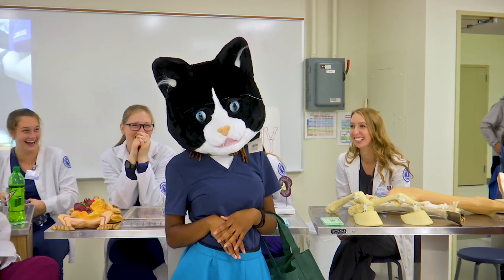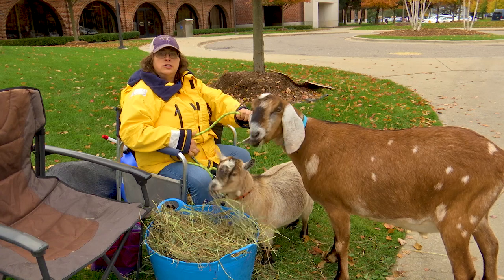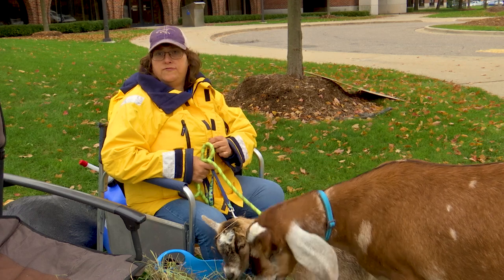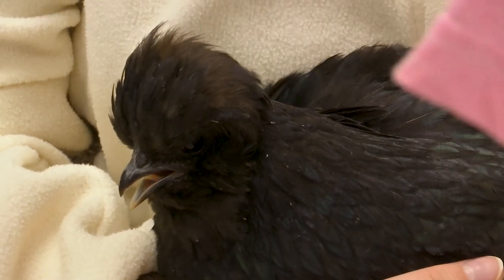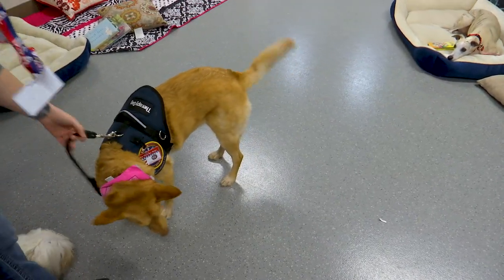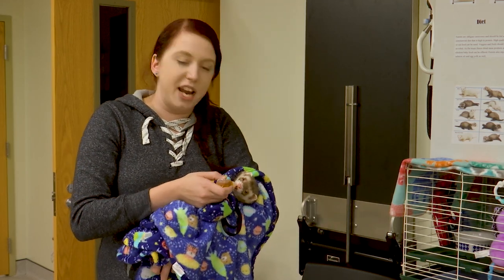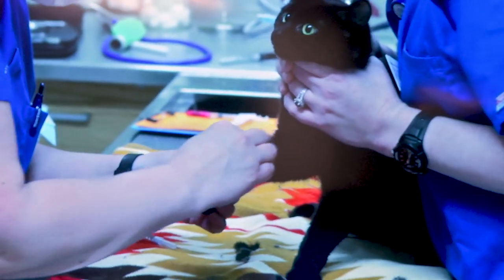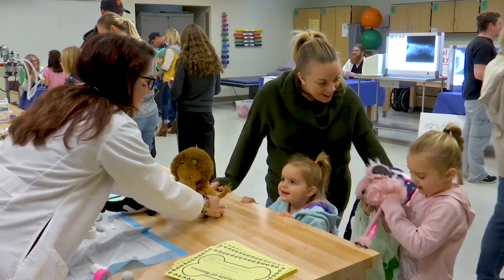Clinton Currents: People, Pets, and Vets 2019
The Macomb Community College veterinary technician program and the Michigan Veterinary Medical Association hosted their 16th annual People, Pets and Vets event at the Macomb Community College center campus in Clinton Township.

This free family event has something for everyone. From live animals, a teddy bear clinic, live surgeries, and information on animal care and veterinary careers.